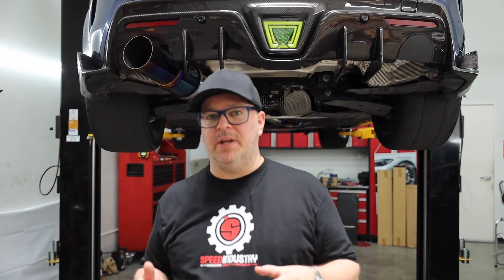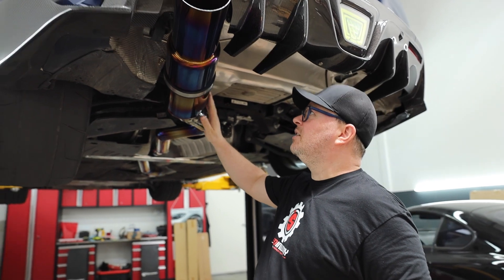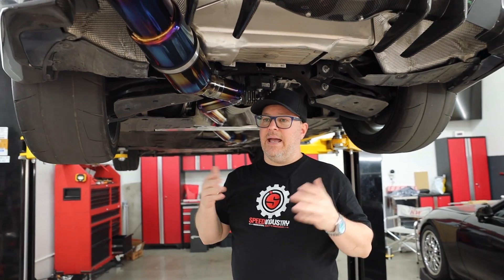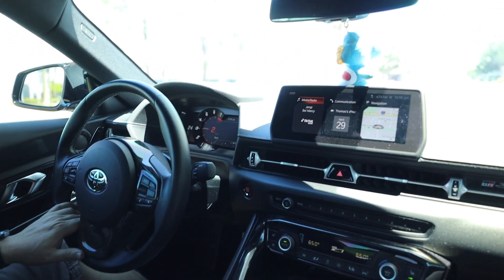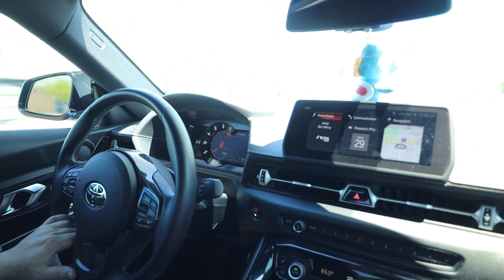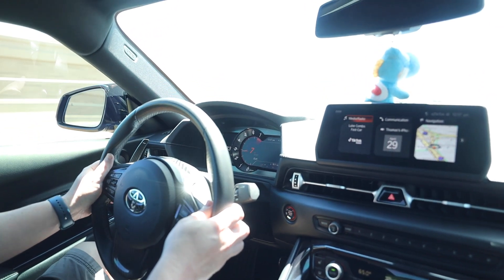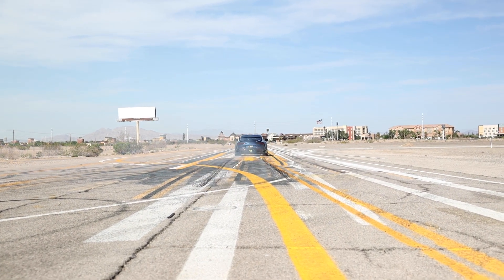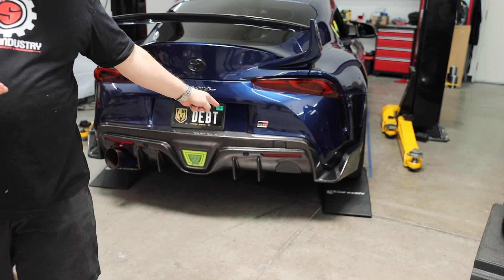SP1-R Sound Clips | Deepest A90 Supra Exhaust | Driving Impressions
Here are the sound clips on the SP1R, This is the deepest system we have ever heard. With the slight modifications it is the straightest design and the most tucked exhaust on the market. MKIV inspire Design.